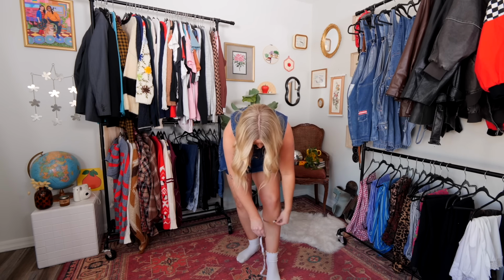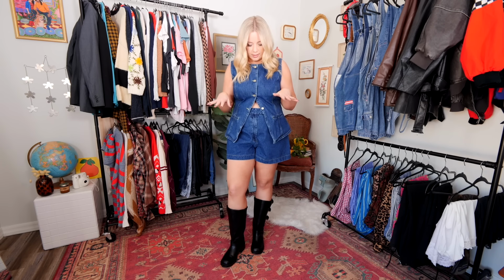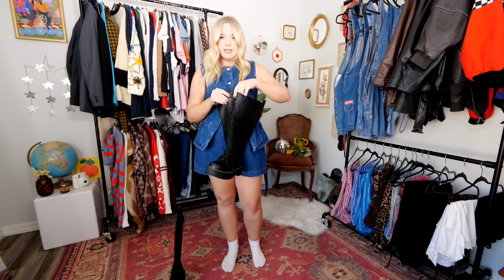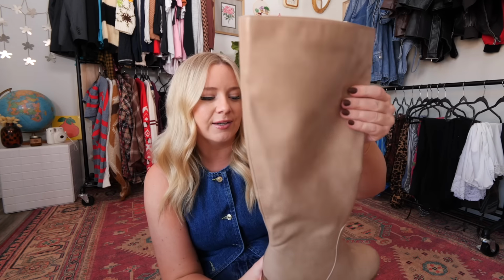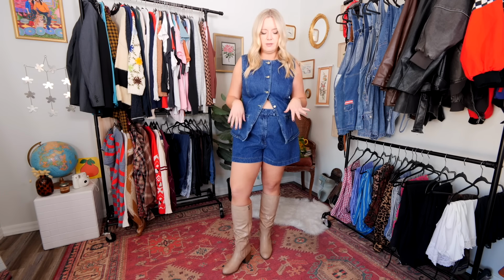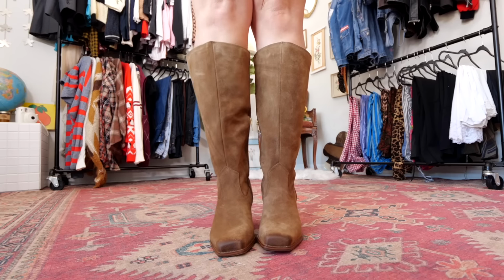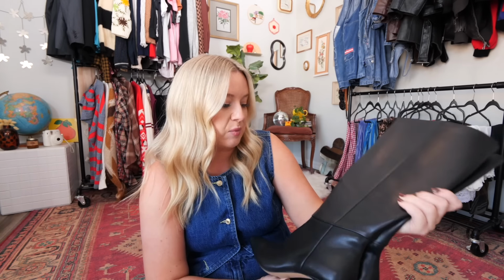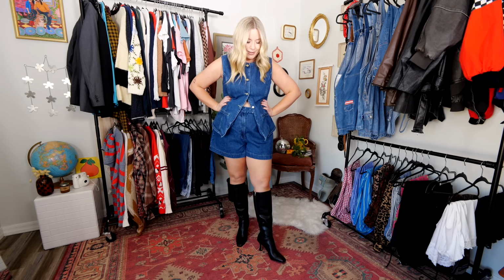trying on WIDE CALF boots for fall! (do they actually fit?)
LINKS:
wild fable wide calf moto boots
torrid knee high wide calf combat boot
vince camuto sangeti extra wide calf boot
dolce vita gyra extra wide calf boot

top i'm wearing
matching shorts
(full disclosure: this brand runs SMALL SMALL SMALL. i had to order a size 3XL for it to fit so be warned!)

FAQ:
how old are you? 36 years young!
where do you live? los angeles, ca

Hi there! My name is Carrie Dayton and this channel is all about my journey toward body confidence / body neutrality, big sis advice, midsize / plus size fashion, thrifting, joyful movement, and MORE!